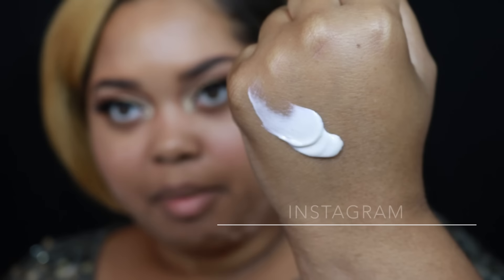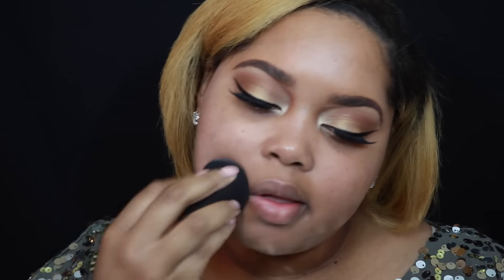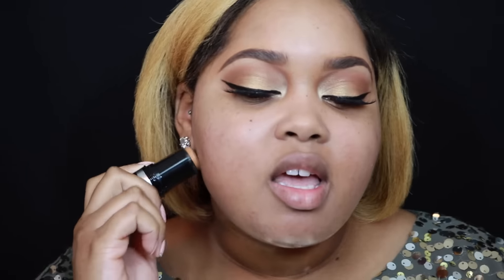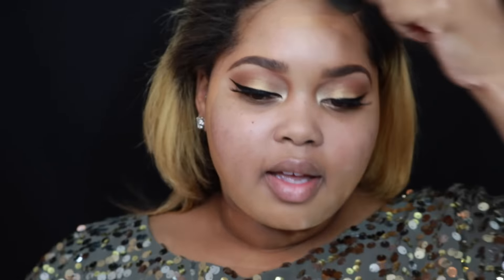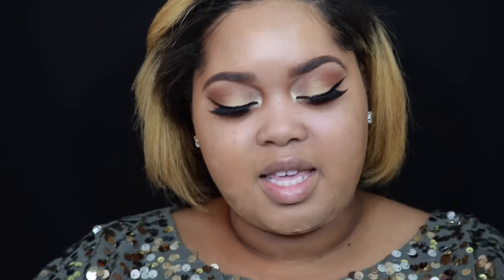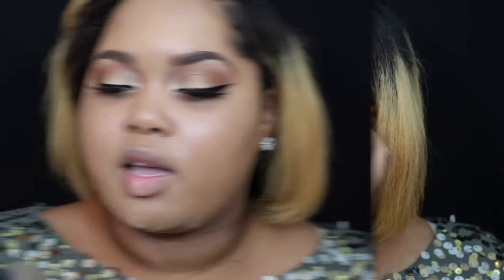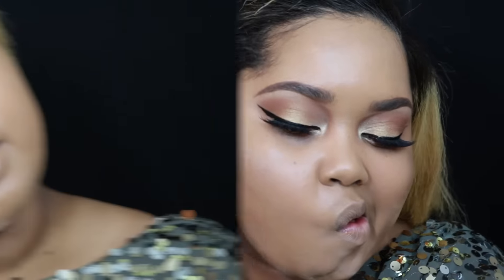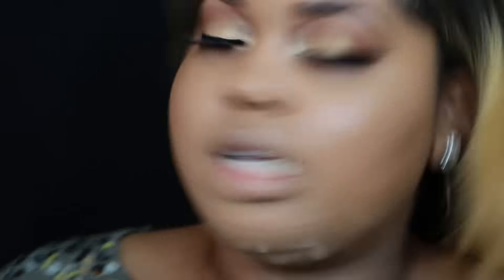My Foundation Routine | Kelsee Briana Jai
Hi loves!!! Welcome to the fifth episode of FoundationFrenzy!!! Everyday this week, I will upload a new video in this series. In today’s video, I am sharing some of my ABSOLUTE favorite foundations of all time! Tell me In today's video, I will be sharing my current foundation routine. Watch as I apply my foundation from start to finish! Tell me some of your tricks in the comment section! Smooches...KBJ☆

Products Mentioned:
MAC Strobe Cream
MUFE Mattifying Primer
Armani Luminous Silk - 8
MUFE Foundation Stick - Y445

What’s Up! My name is Kelsee Briana Jai, and I am OBSESSED with all things beauty related. I am Professional Makeup Artist of ten years. I have studied the craft of Makeup Artistry, and I will share all of my tips and tricks with you. My YouTube channel is centered on all things beauty where you will find makeup tutorials, unbiased reviews on beauty products, and all things glam. I hope you find yourself at home and enjoy my collection of videos! Smooches…KBJ